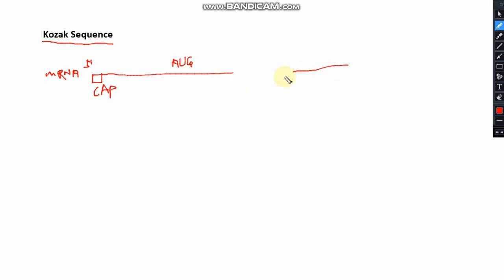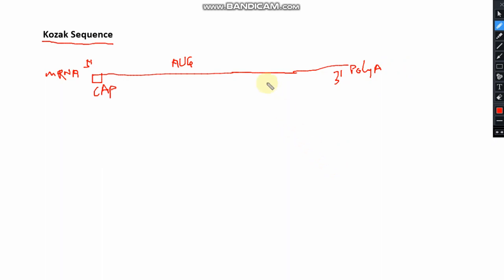Kozak sequence Human ll CSIR-NET Life science ll xgene & proteinx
Overview of Kozak sequence translation I xgene and proteinx
The Kozak consensus sequence (Kozak consensus or Kozak sequence) is a nucleic acid motif that functions as the protein translation initiation site in most eukaryotic mRNA transcripts.[1] Regarded as the optimum sequence for initiating translation in eukaryotes, the sequence is an integral aspect of protein regulation and overall cellular health as well as having implications in human disease.[1][2] It ensures that a protein is correctly translated from the genetic message, mediating ribosome assembly and translation initiation. A wrong start site can result in non-functional proteins.[3] As it has become more studied, expansions of the nucleotide sequence, bases of importance, and notable exceptions have arisen.[1][4][5] The sequence was named after the scientist who discovered it, Marilyn Kozak. Kozak discovered the sequence through a detailed analysis of DNA genomic sequences.